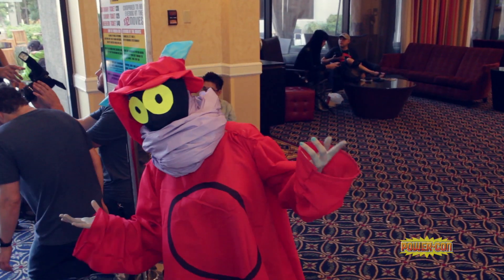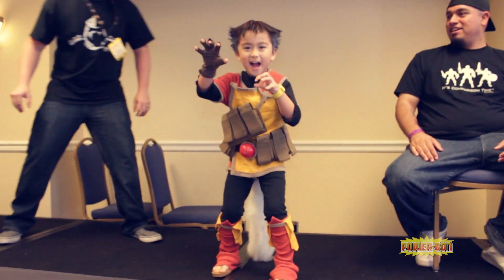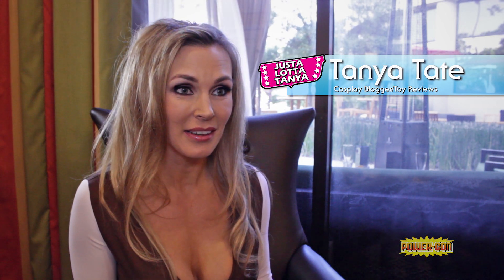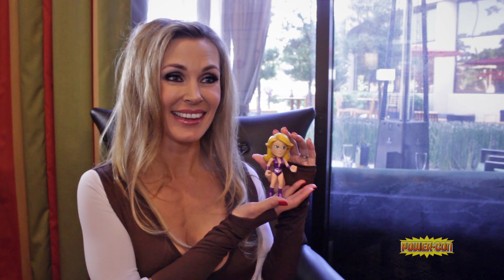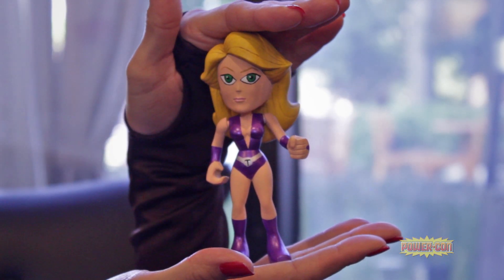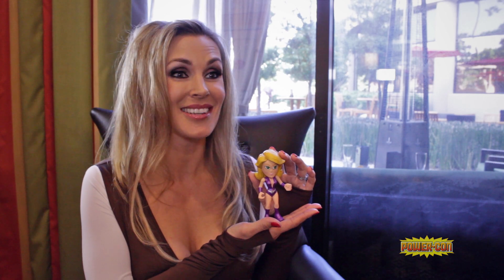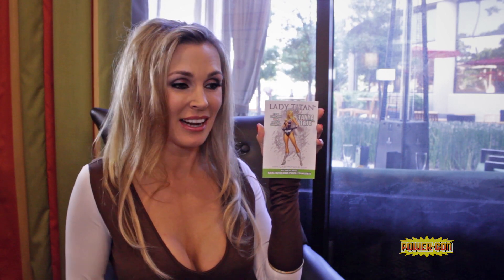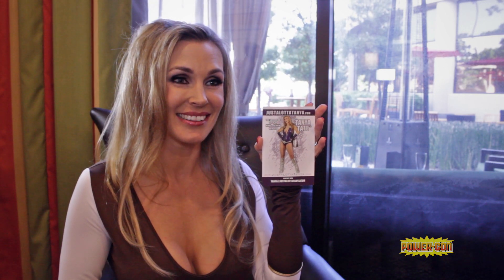Tanya Tate - Power-Con 2013